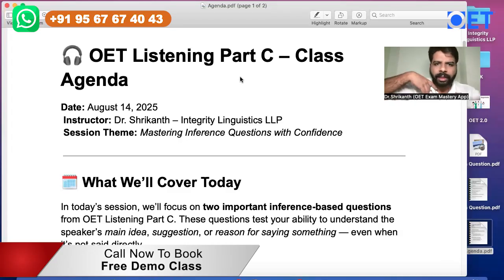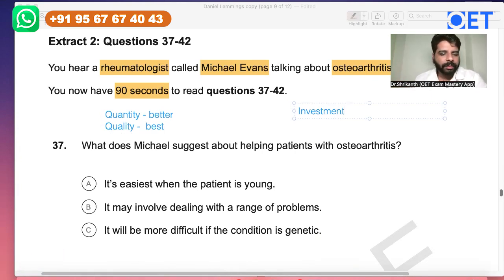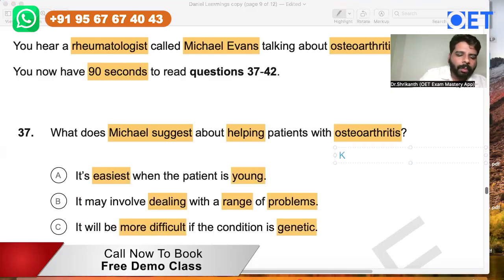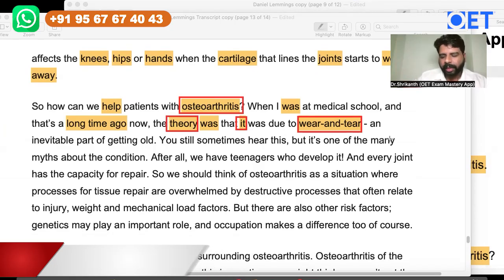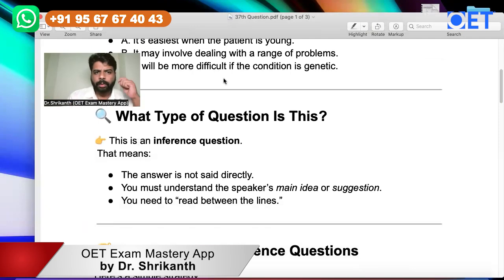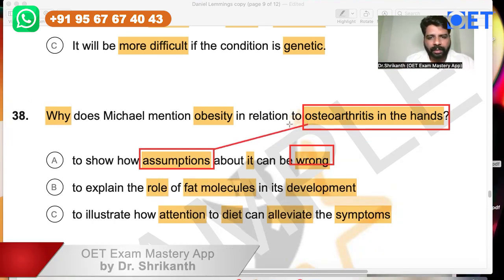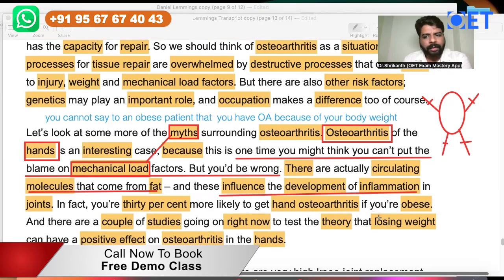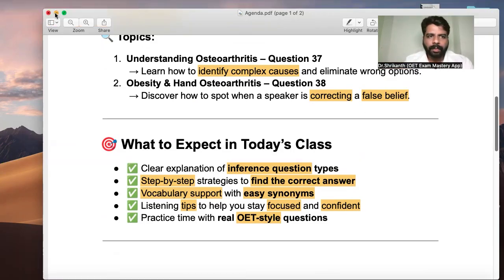How to ace OET Inference Based Questions in OET Listening Part C ? Masterclass by Dr.Shrikanth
📲 Get Expert OET Coaching Now

🎧 How to Ace Inference-Based Questions in OET Listening Part C?
In this Masterclass by Dr. Shrikanth, you’ll learn proven strategies to confidently tackle Inference-based questions in OET Listening Part C. These tricky questions often test your ability to recognize tone, attitude, and speaker’s perspective — and this session gives you the tools to master them.

What you’ll learn in this video:
✅ What inference-based questions really test in OET Listening Part C
✅ Step-by-step strategies to identify opinions, tone, and attitude
✅ Common traps and how to avoid them
✅ Practice techniques to build accuracy and confidence
✅ Expert exam-day tips from Dr. Shrikanth

Whether you’re preparing for OET Medicine or OET Nursing, this session will sharpen your skills and boost your Listening Part C score.